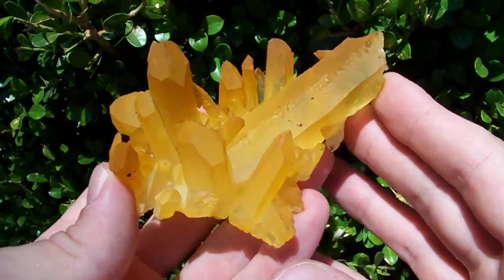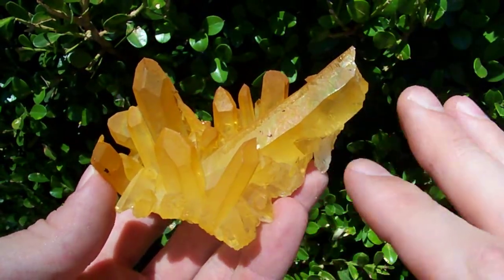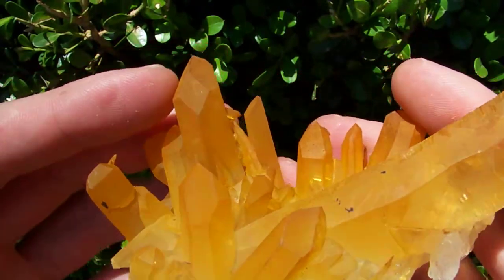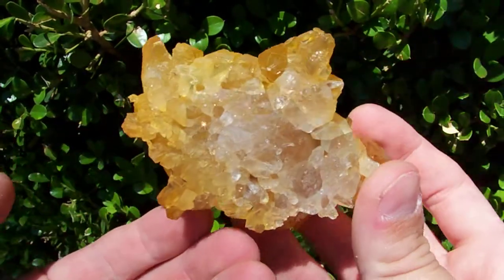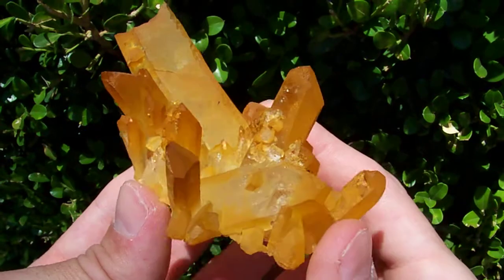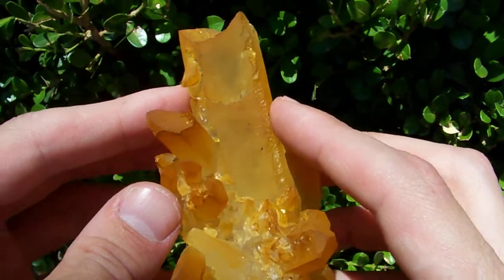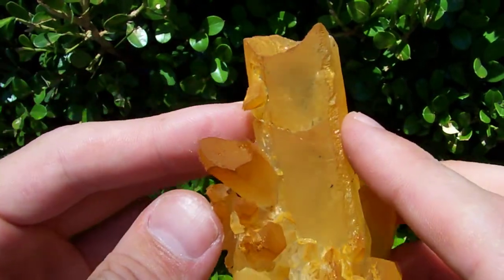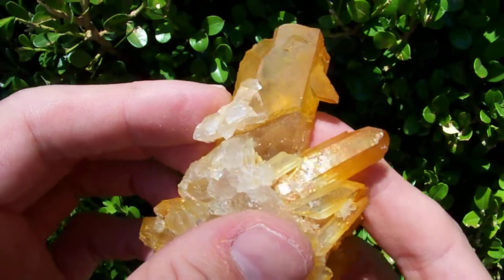Arkansas Quartz Crystal Cluster